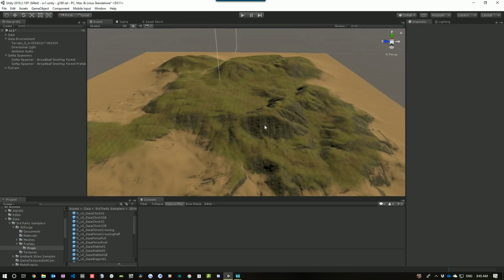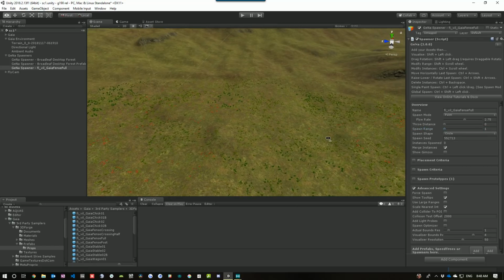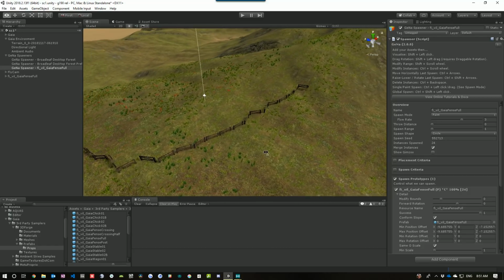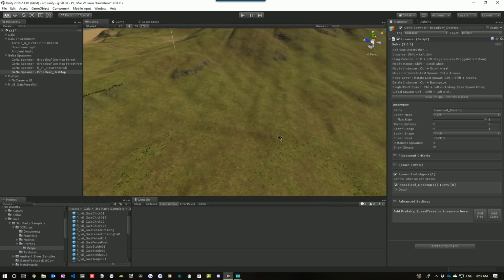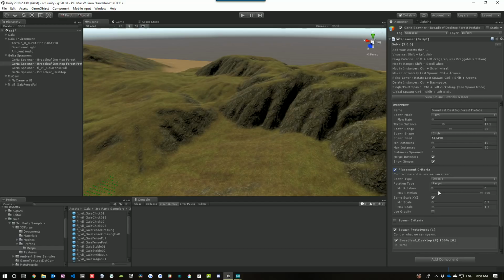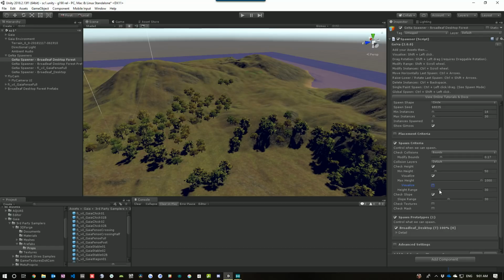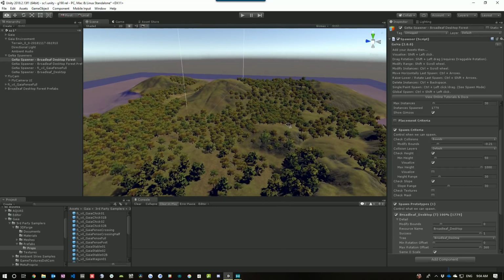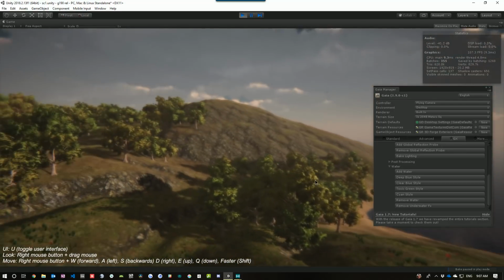GeNa 2.0 Painting Tutorial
This tutorial shows you how to paint fences and trees with GeNa 2, and also shows off some of the new skies, lighting, water and post fx from Gaia 1.9.